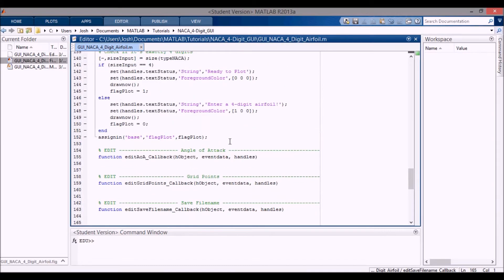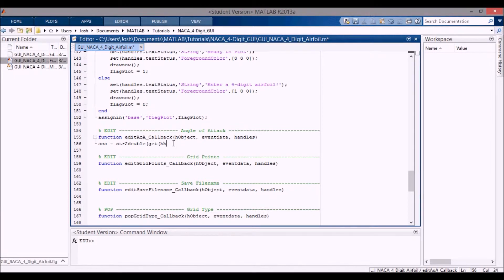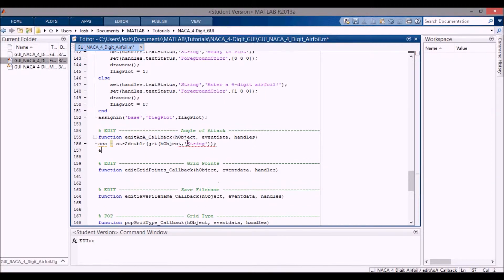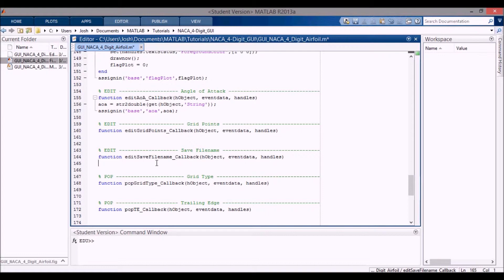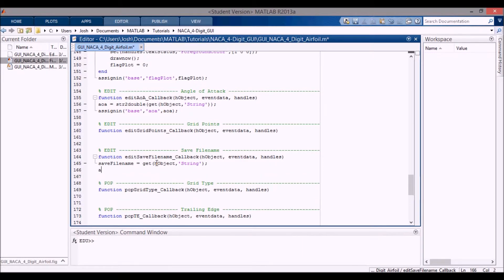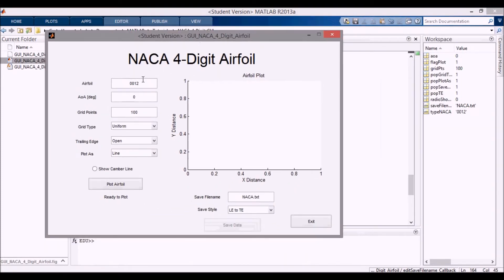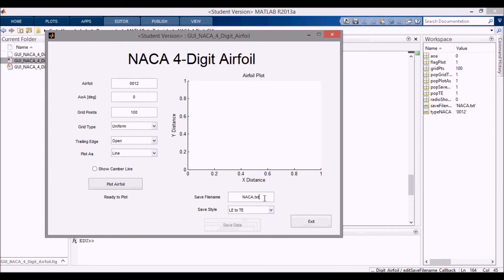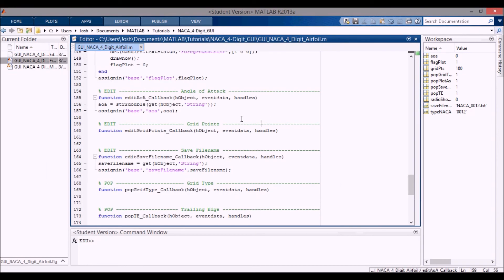Explained: NACA 4-Digit GUI Part 5/10 [MATLAB]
This is the fifth video in my 10-video series on coding a program in MATLAB to compute, display, and save a NACA 4-digit airfoil.

IN THIS VIDEO:

We code the input for the angle of attack and save file name edit text boxes.  The angle of attack text box needs to be converted to a number, while the file name text box can remain a string.